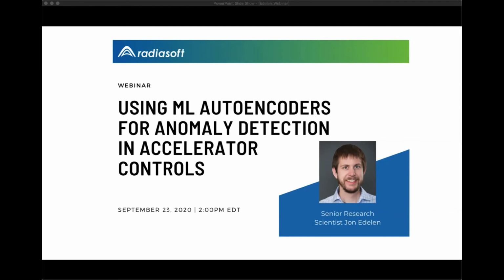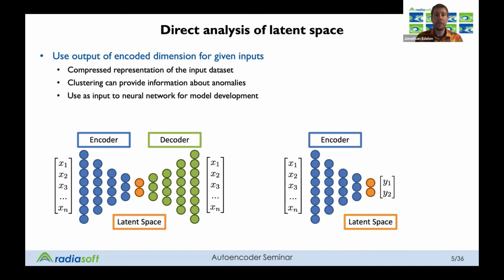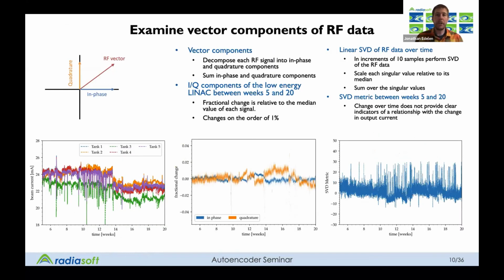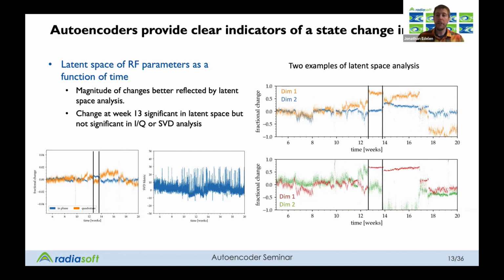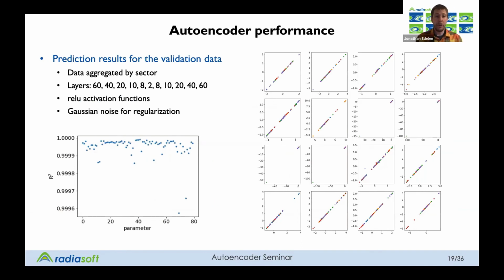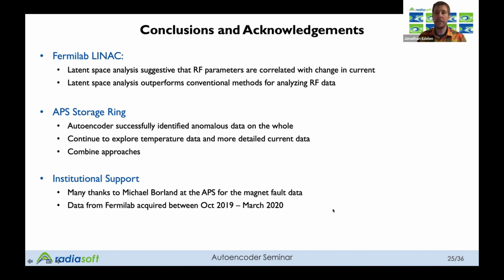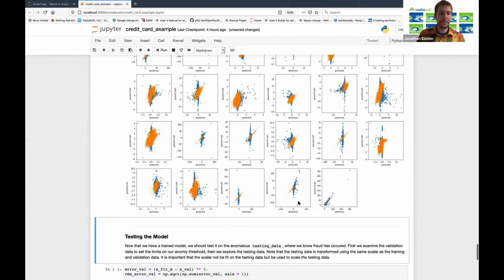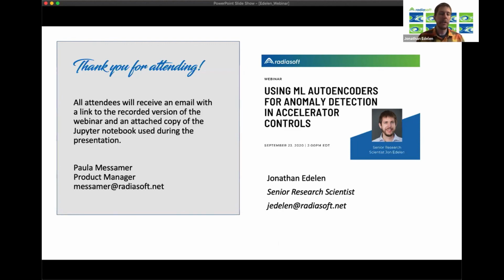Using ML autoencoders for anomaly detection in accelerator controls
Machine learning is a promising new tool for anomaly detection in particle accelerators, but an inherent imbalance of normal and anomalous data, plus a lack of labeled data, makes using traditional techniques like supervised learning unrealistic. Enter, autoencoders. These neural networks form a compressed representation and reconstruction of the input data, which are very useful for situations like these. In this webinar, Senior Research Scientist Jon Edelen will explain autoencoders and use them for two common anomaly detection problems: dimensionality reduction and reconstruction analysis. He will give an overview of a few real-world examples and wrap up with a worked example in a Jupyter notebook, which will be made available after the webinar.